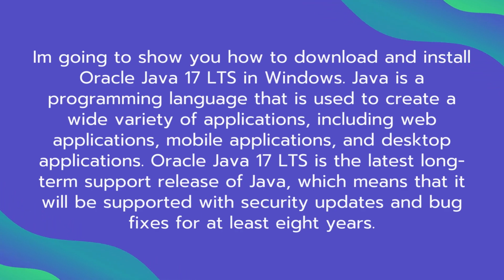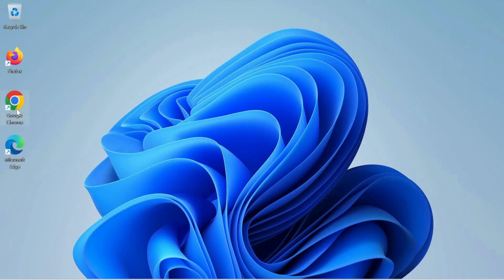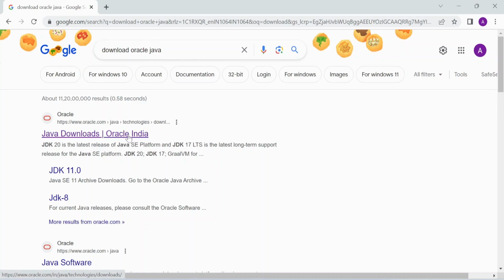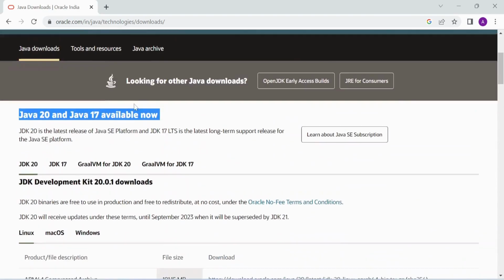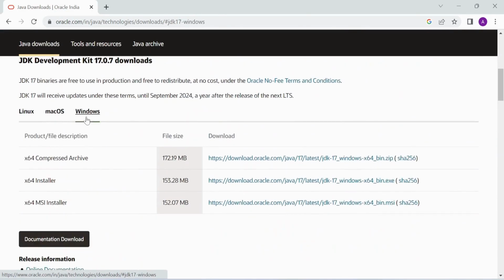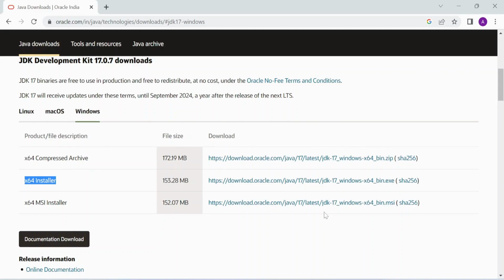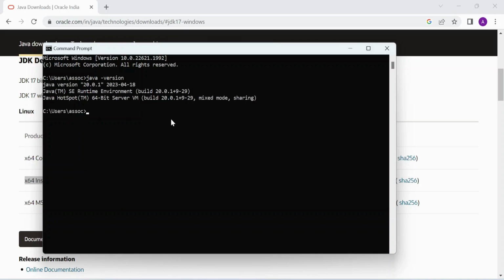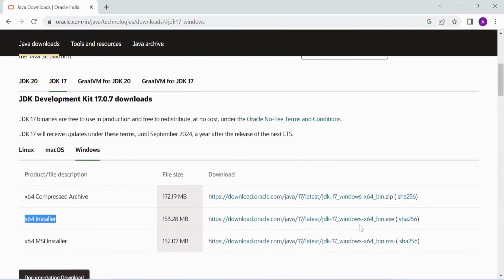Download and Install Oracle Java 17 LTS in Windows